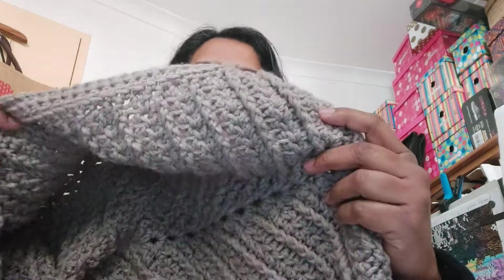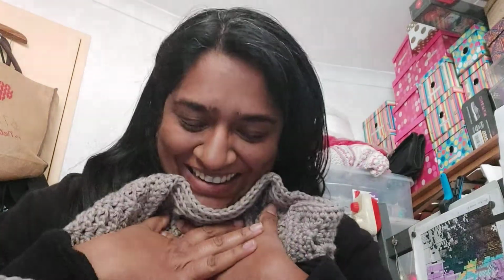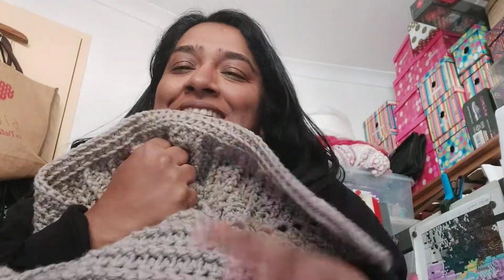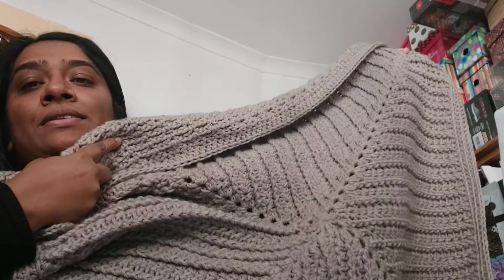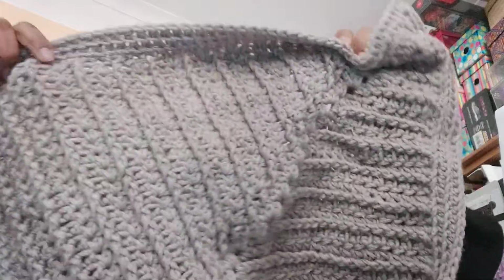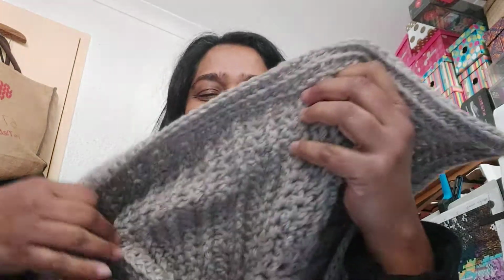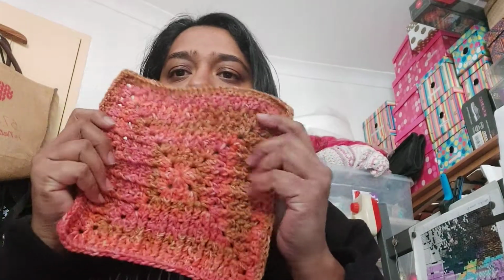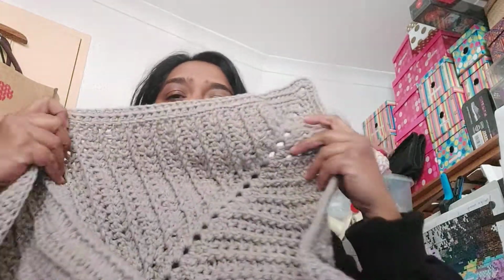Creative Kogi just checking in 22 July 2020